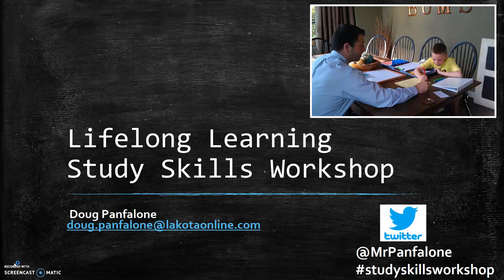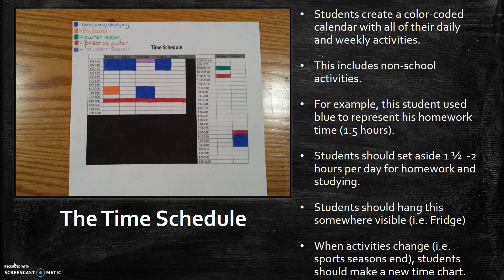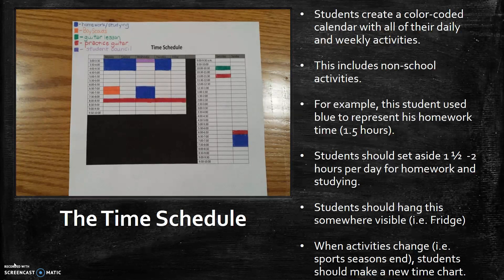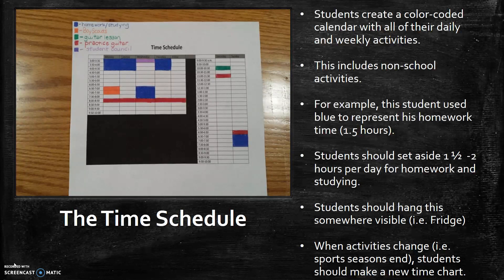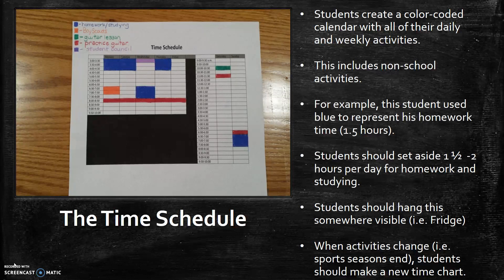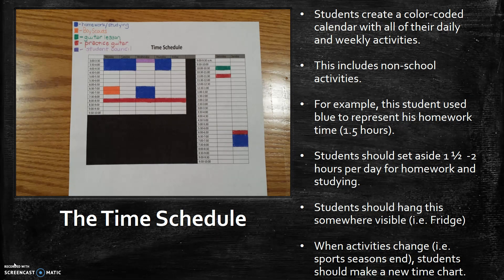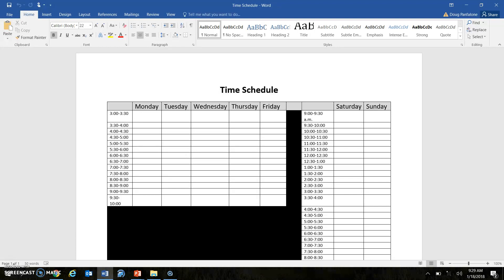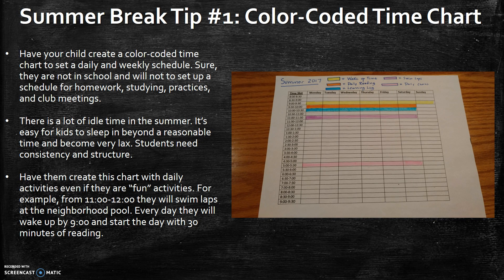Mr. Panfalone's Time Management Technique: The Time Chart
This video is designed for Mr. Panfalone's students and parents as part of the Study Skills Workshop. The purpose of this particular video is to show students how they can better manage their time using the a Time Chart.